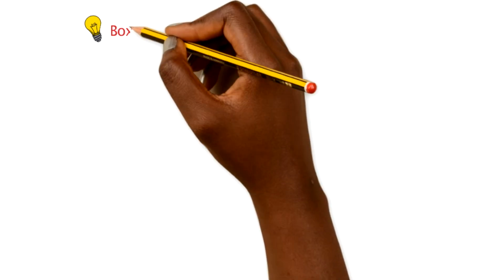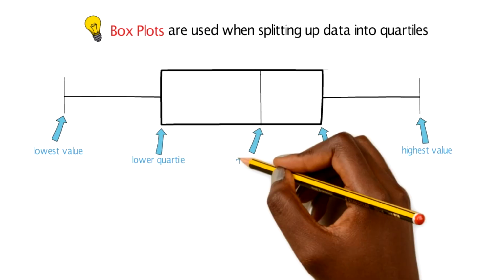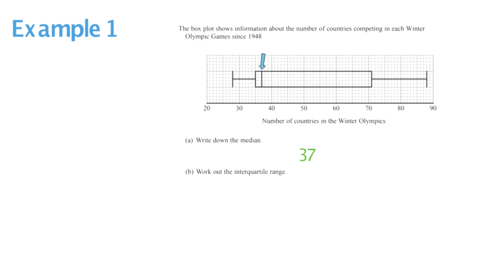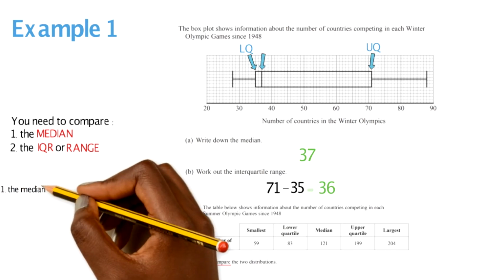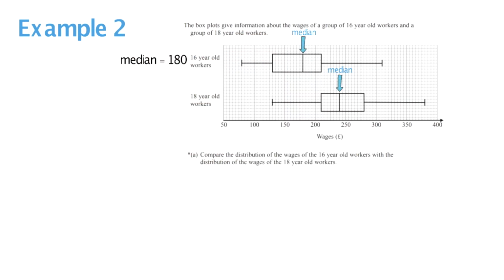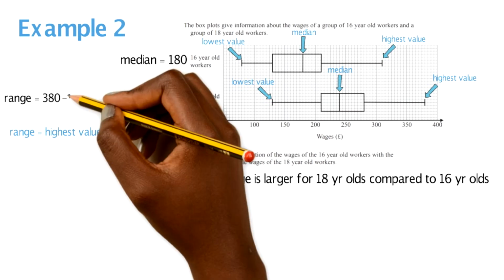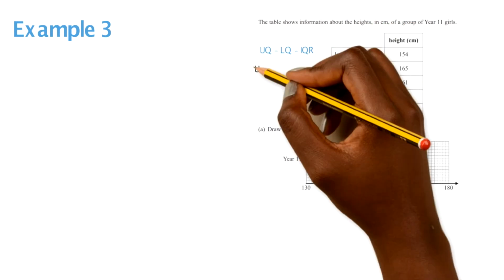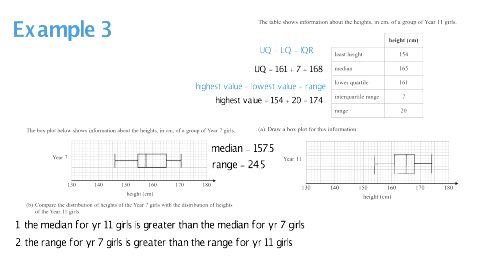BOX PLOTS | GCSE MATHS 9-1 | EDEXCEL, AQA, CIE, OCR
This video is about box plots and includes:

00:18​ Explanation of Box Plots
01:31 Practise Questions